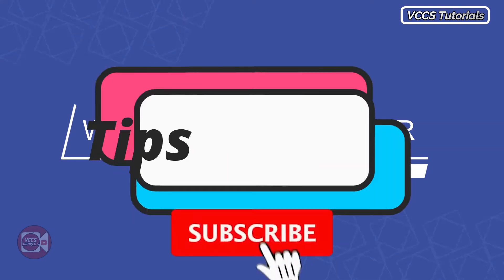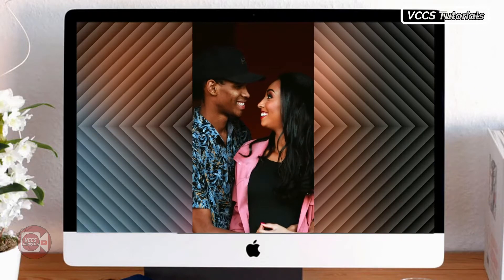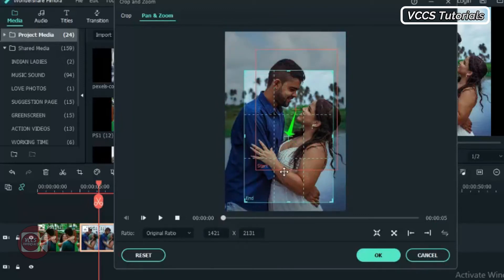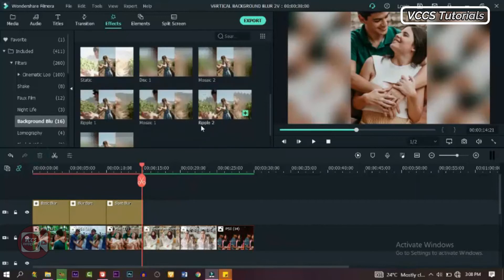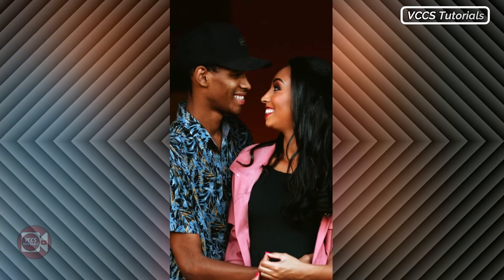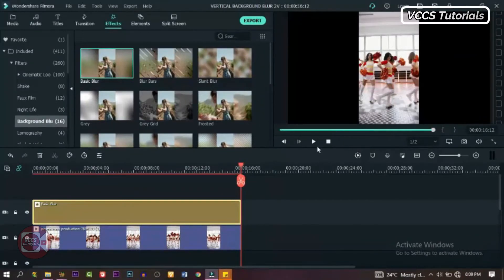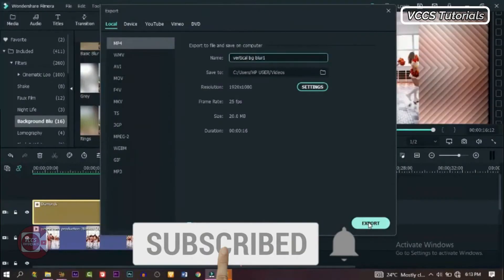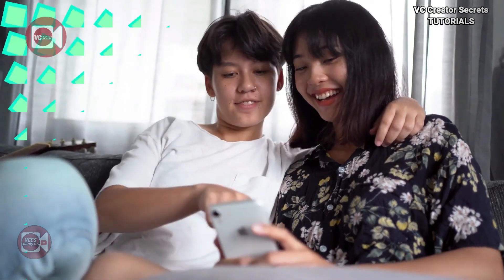How to Put Background Blur to Your Vertical Video In Filmora X | Filmora Effect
Have you ever wondered how to remove these black bars on vertical videos? Now I'm going to show you on how to put background blur to vertical videos in Filmora to have an outstanding vertical videos.
In this video, you will learn how to apply blur background to your images, slideshow and videos. Take it away!